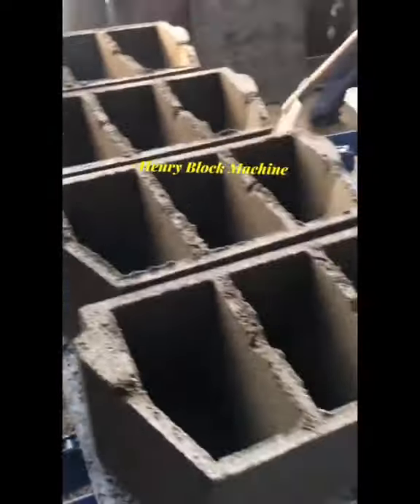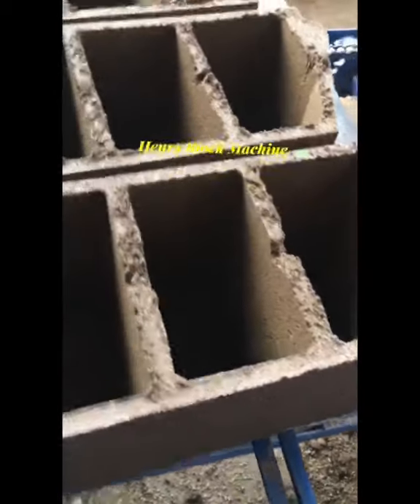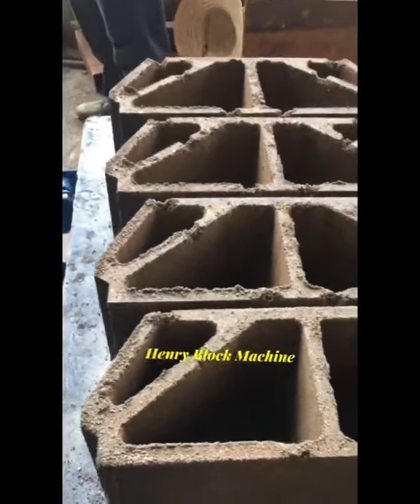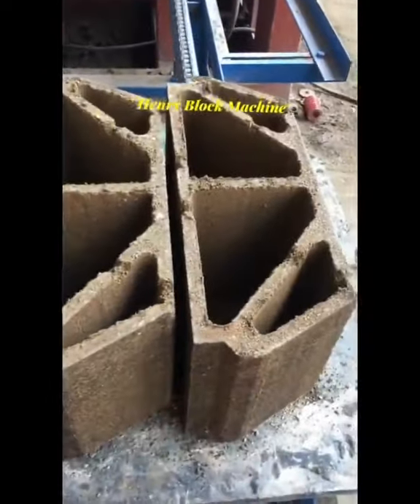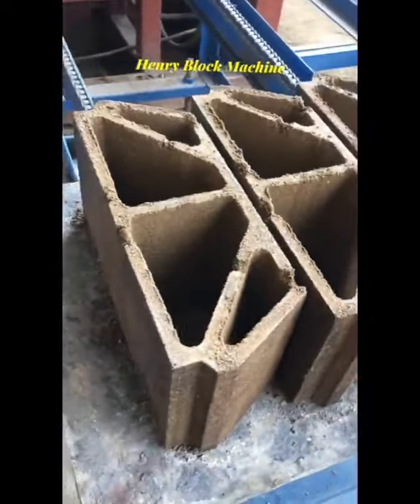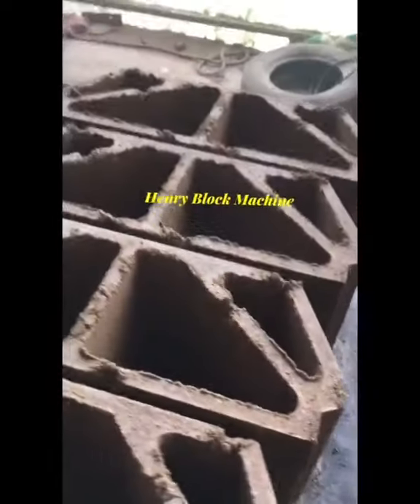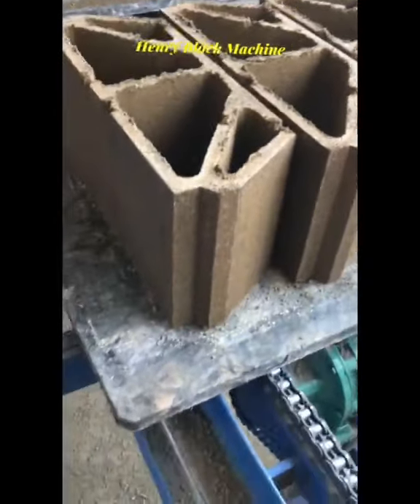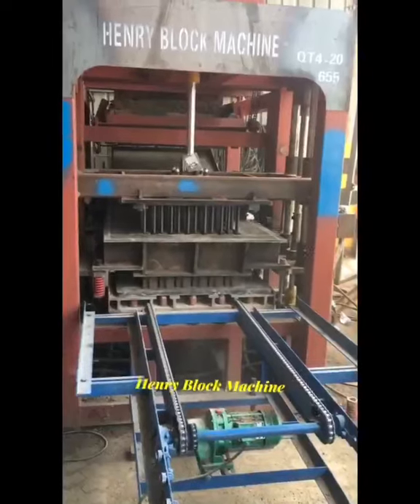Henry QT4-20 automatic block machine test for 13mm thickness Hourdis blocks production for Peru boss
Can Henry QT4-20 full automatic hydraulic block machine successfully produce 13mm thickness Hourdis blocks?
This block size is customized by our Peru customer,wall thickness is only 13mm,also block shape is very complex and difficult to produce,it's a challenge,let's go and see !